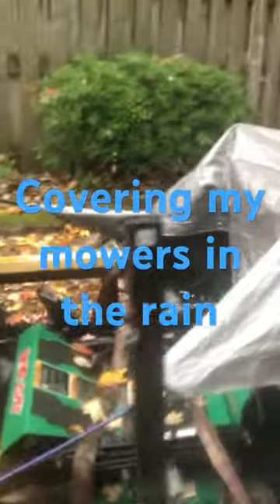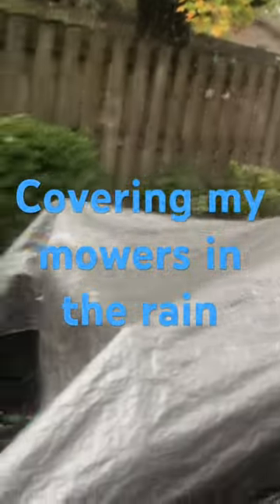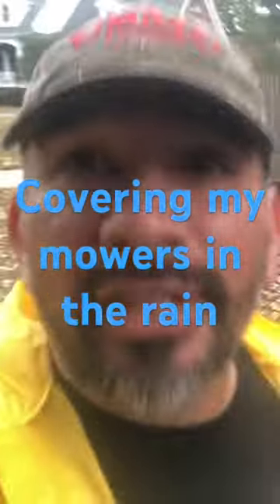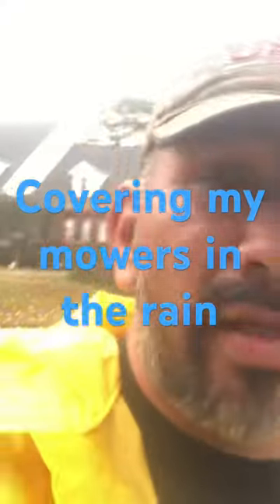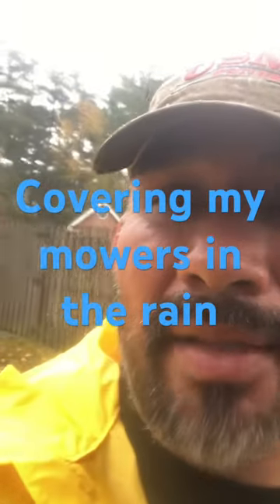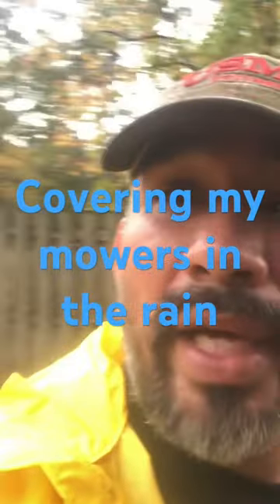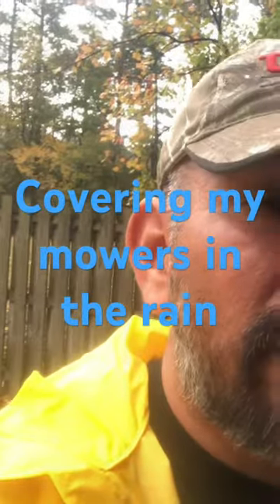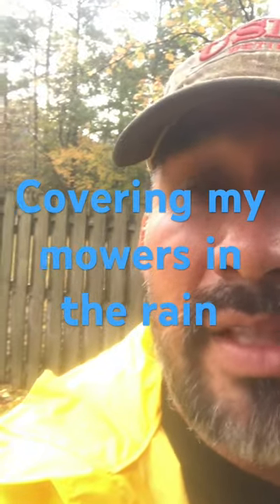How to cover your mower lawncarevlog lawnmower mower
Always cover your mower,
I hope this video motivates you.

First Lawn Care setup:
-5X8 trailer
My recent Lawncare setup:
-5X8 lowside utility trailer
-Exmark 36” turf tracer
-Stihl leaf blower kit
-Echo PB-9010T back pack blower
-5 gallon fuel jug and 2.5 gallon mix fuel jug
-Recover traction tracks boards( just in case mower gets stuck in mud or sand)